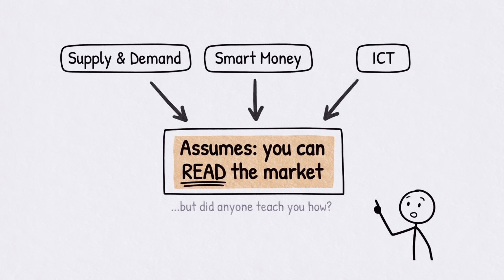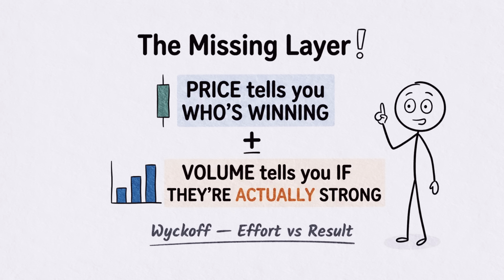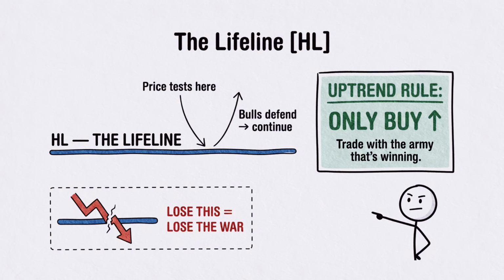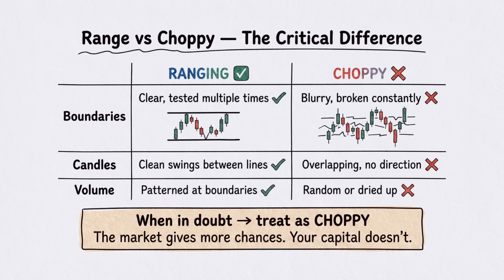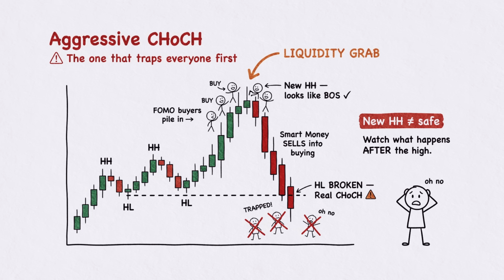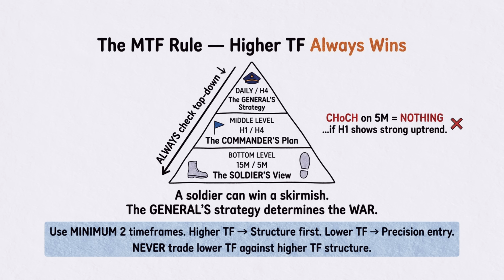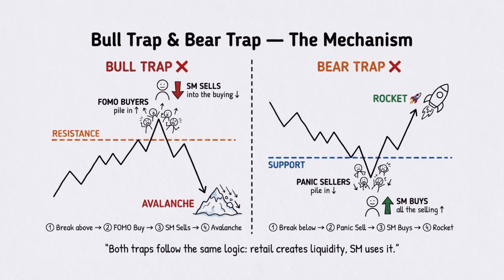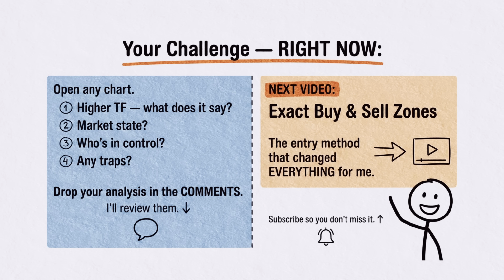Market Structure Masterclass: The ONLY Guide You'll Ever Need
Stop donating your capital to algorithms that exploit your nervous system.

(Diagnose emotional leakage & verify invalidation before placing live orders)

The market isn’t rigged—your biology is.

In this masterclass, "Market Structure Masterclass: The ONLY Guide You'll Ever Need", we break down the institutional mechanics, mathematical rules, and psychological firewalls required to trade with absolute consistency.

When you trade without objective invalidation and emotional containment, you become wholesale liquidity for institutional algorithms. You don’t have a strategy problem—you have an execution containment problem.

Before you click the buy button on your next setup, run it through the algorithmic mirror:

• Expose impulsive revenge/FOMO triggers before risking real capital.
• Pinpoint structural invalidation down to the exact cent.
• Calculate mathematical position sizing so a loss never blows an account.

THE EXECUTION COMMANDMENT:
Early entries cost capital. Late entries cost sleep. Check your entry.
Early exits cost upside. Late exits cost sanity. Check your exit.

⏱️ TIMESTAMPS & CHAPTERS:
00:00 – Why Market Structure Is the Foundation of Everything
00:54 – The Battlefield: What a Candlestick REALLY Shows You
05:38 – 4 Market States: When to Trade, When to Walk Away
10:18 – BOS vs CHoCH: How to Know When the Trend Is Changing
17:04 – Liquidity Traps: Why Smart Money NEEDS Your Stop Loss
20:45 – The 5-Step Framework (Apply This Every Time You Open a Chart)

📊 CORE TAKEAWAYS:
• Institutional Mechanics: Identify how smart money engineers liquidity before initiating genuine trend expansion.
• The Invalidation Law: Define the exact price where your trade idea is mathematically dead before risking capital.
• Psychological Asymmetry: Eliminate emotional tilt, FOMO chasing, and panic exits with pre-trade rules.
• Execution Firewall: Screen your somatic readiness and verify setups before placing live orders.